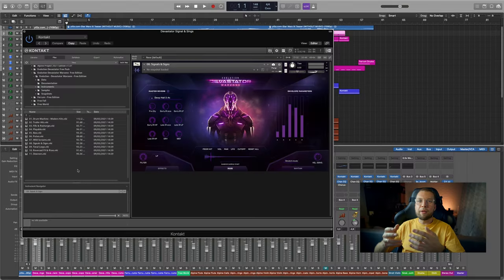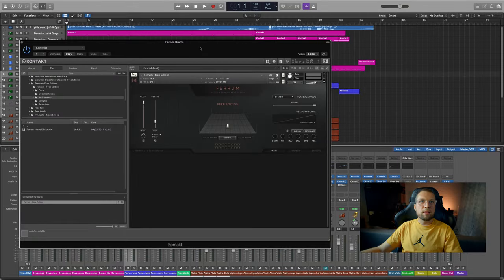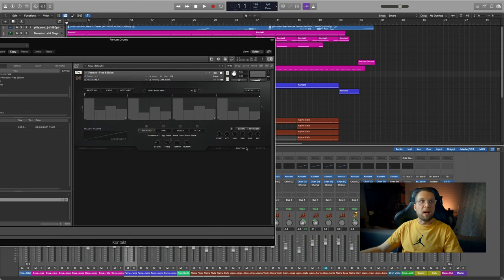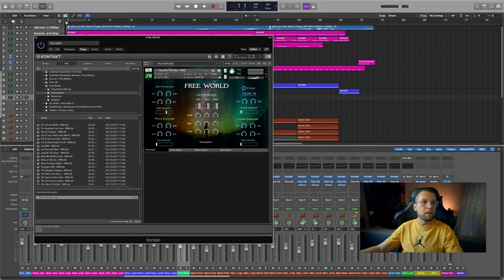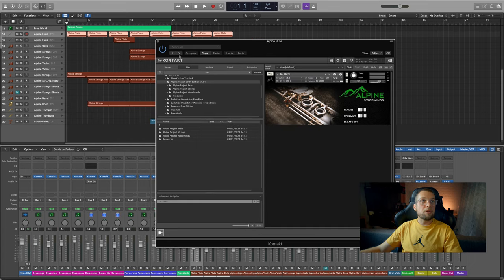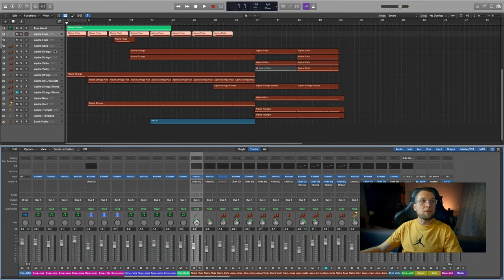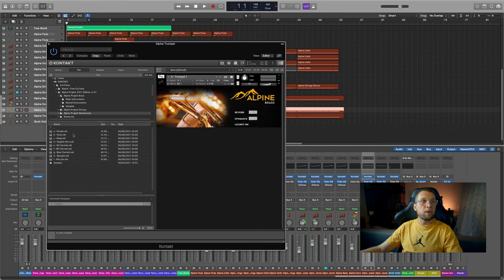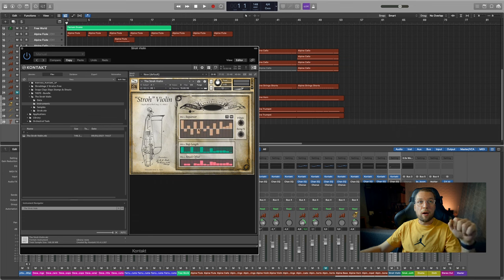Can You Score CINEMATIC TRAILER with FREE KONTAKT LIBRARIES?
In this video I wanted to test out some of the most known free Kontakt libraries. My goal was to score a cinematic, hollywood style, blockbuster movie trailer.

0:00 Intro
1:10 Logic project
1:48 Free libraries I've used
3:43 Devastator
4:55 Ferrum
5:30 Free World
6:13 Alpine
9:38 Mixed trailer score
11:43 Outro

Stuff I use:
Home studio monitors